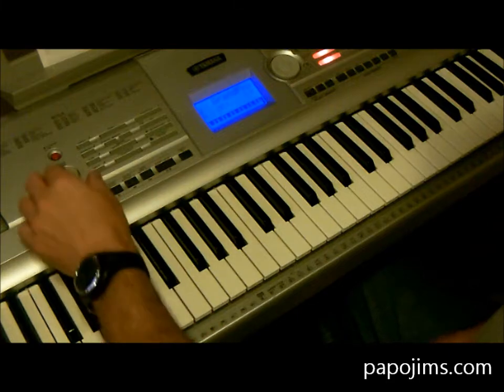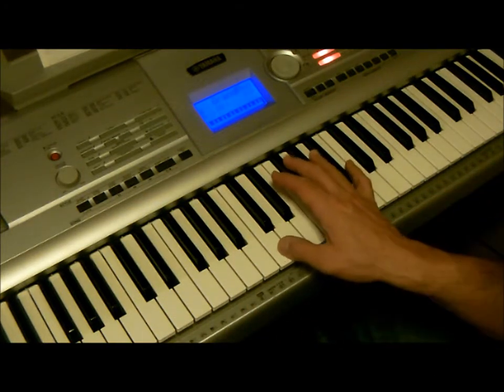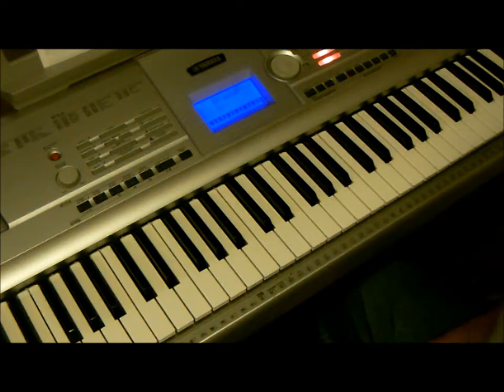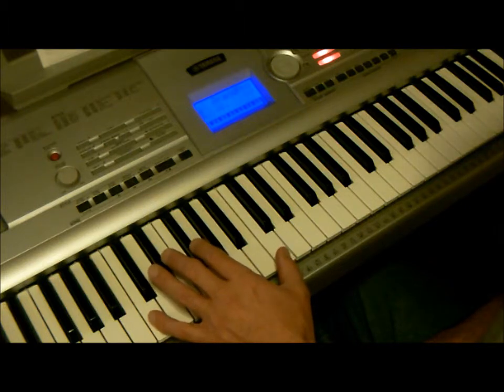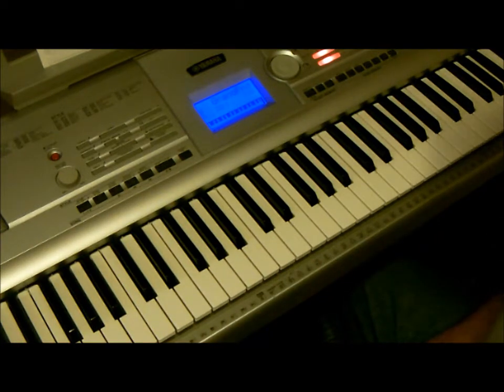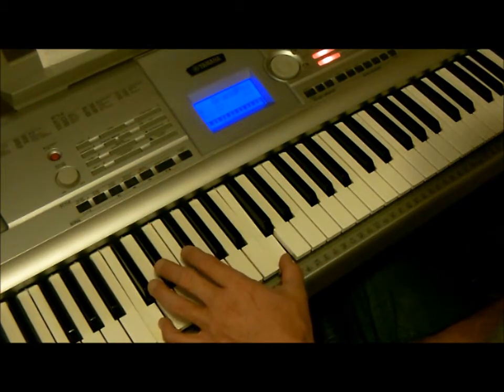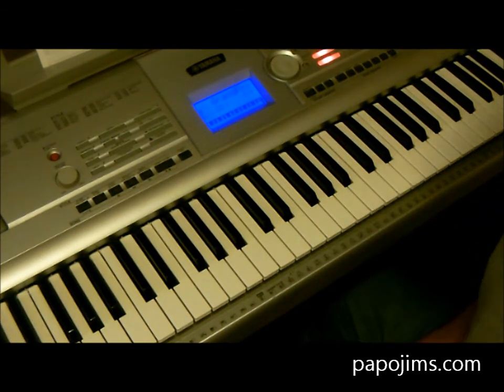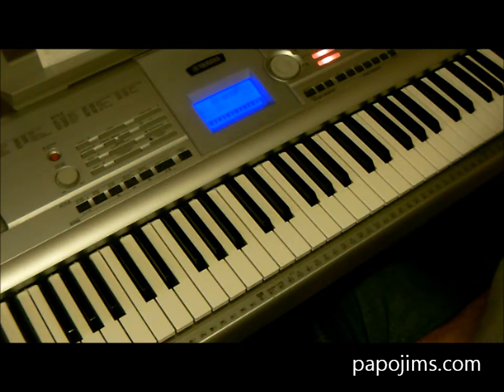Beginning Piano for Young Children.... Pinky Thumb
Second in a series of lessons for children 3-5 years old.